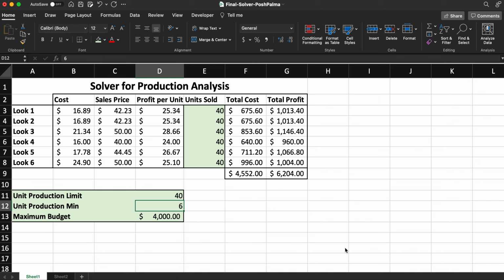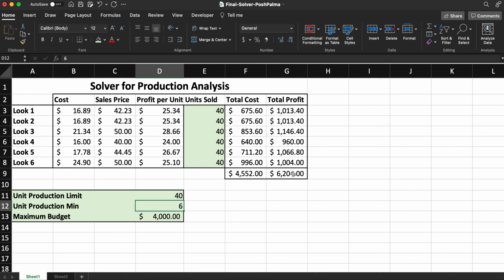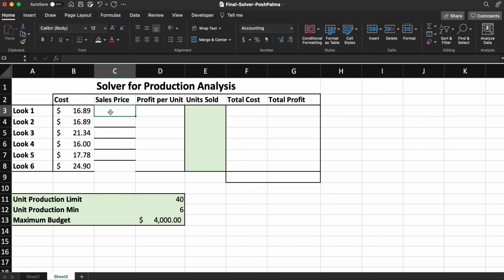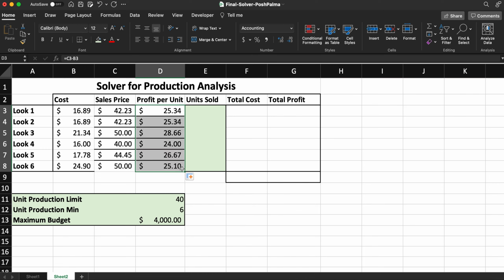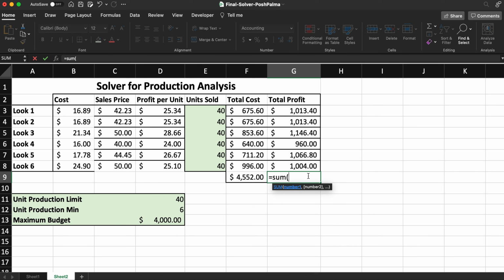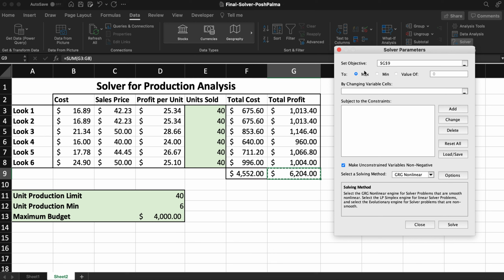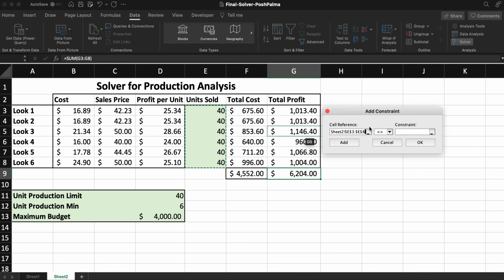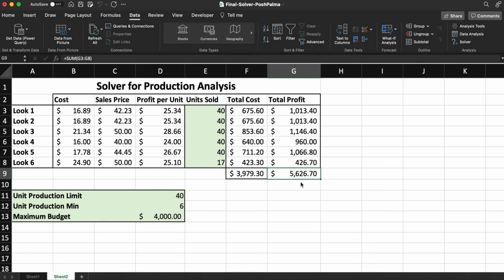Using Excel Solver